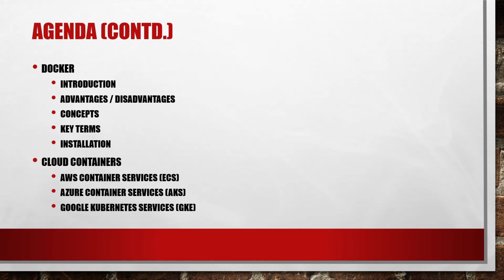Agenda of the Course | Containers For Beginners | 01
Hey guys,

Welcome back to another video in the series of Containers For Beginners, and in today's video, we are going to discuss the agenda of the course. So,  here are the topics.

1) Microservices - Introduction, Advantages, Disadvantages
2) Containers - Introduction, Importance
3) Container platforms
4) Container orchestration
5) Docker - Introduction, Advantages, Disadvantages, Concepts, Key terms, Installation
6) Cloud Containers - AWS container services (ECS), Azure container services (AKS), Google Kubernetes services (GKE)